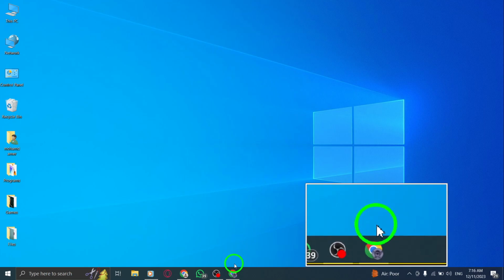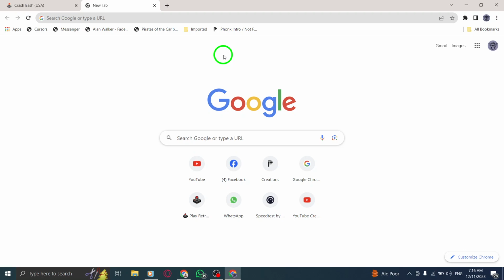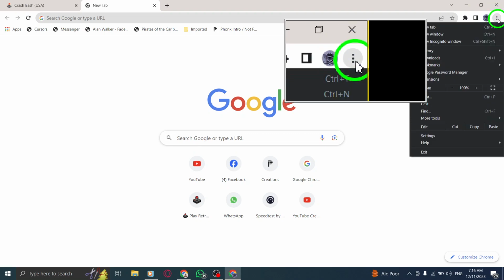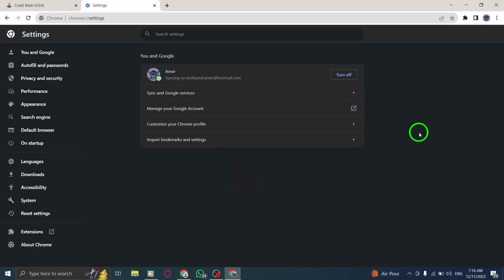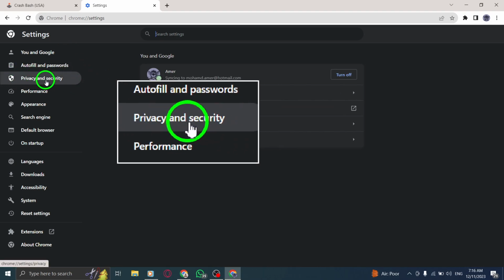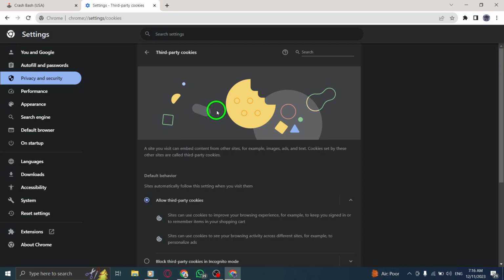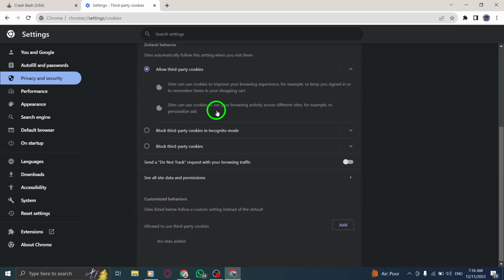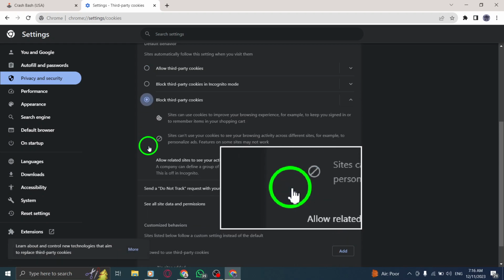How to Block Cookies in Chrome on PC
Learn how to block cookies in Chrome on your PC with these simple steps:

1. Open Chrome.
2. At the top right, click more.
3. Select Settings.
4. Click Privacy and security.
5. Select Third-party cookies.
6. Under Default behavior, click Block third-party cookies.

Blocking cookies in Chrome on your PC can enhance your online privacy and security. Follow these steps to easily block cookies and take control of your browsing experience.